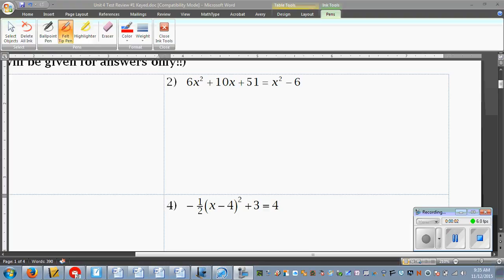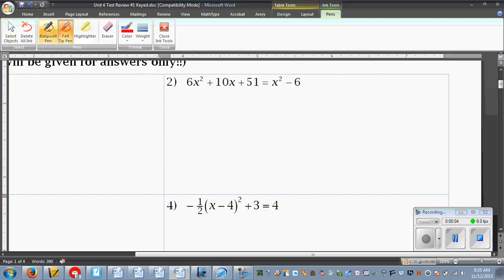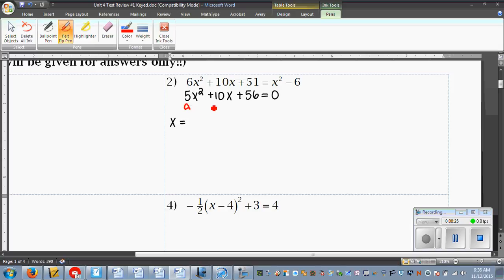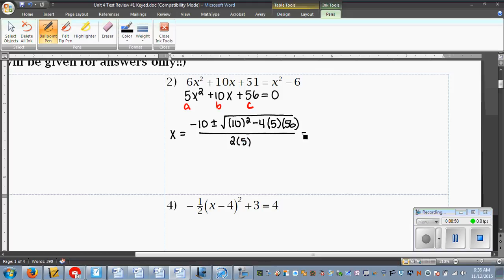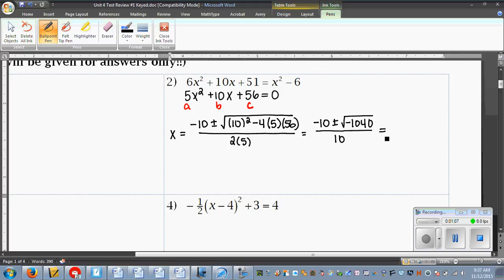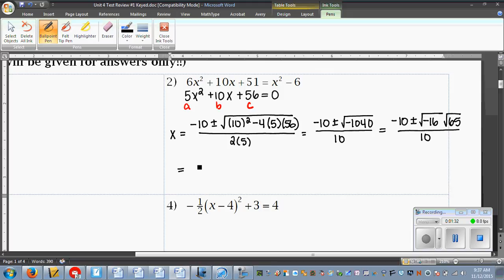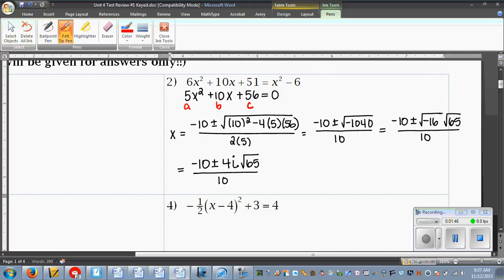Unit 4 Test Review #1 Solving Using the Quadratic Formula